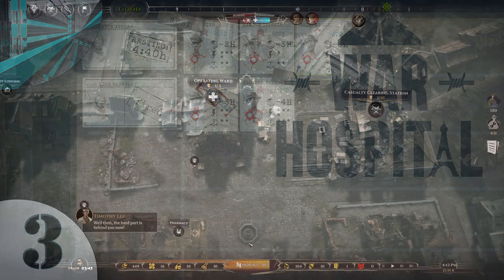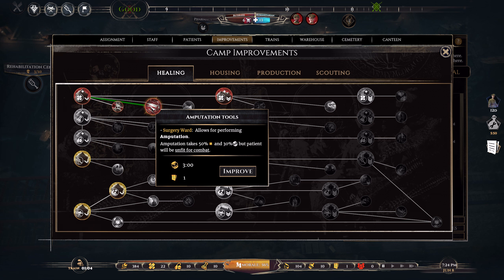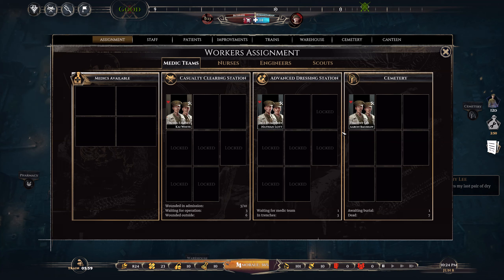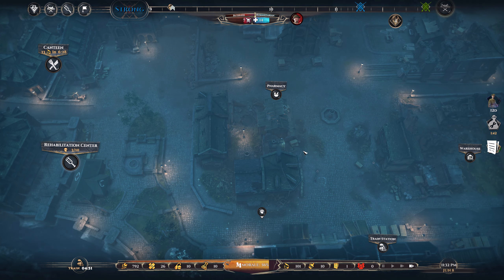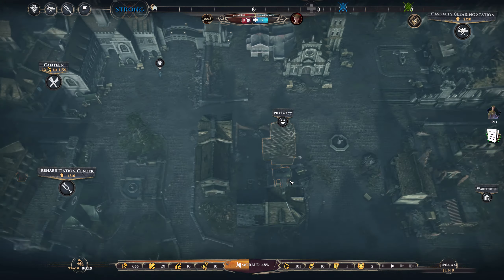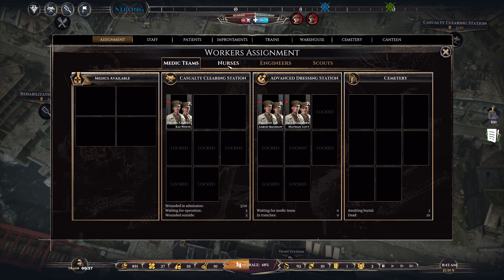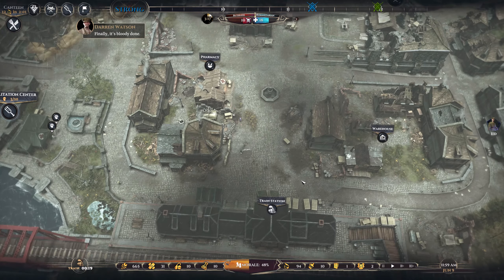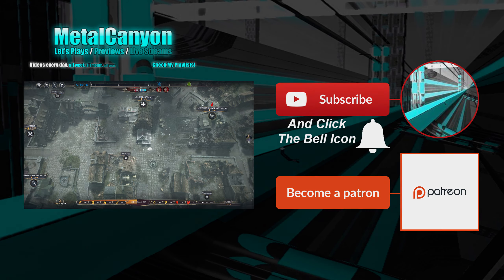Let's Play War Hospital - Part 3 (Denying Care)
Denying care in triage is horrible but sometimes necessary.